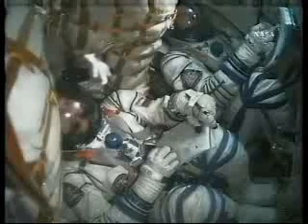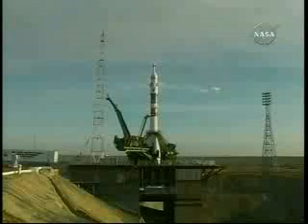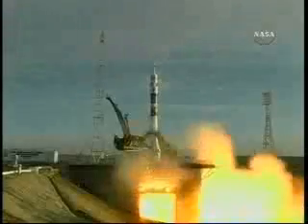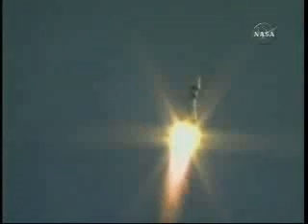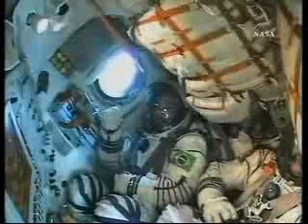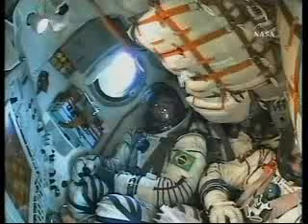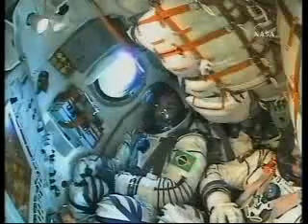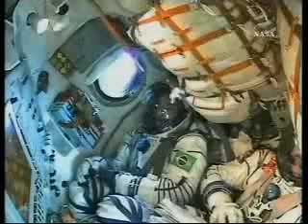Expedition 13 (Soyuz TMA-8) launch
This flight delivered ISS Commander Pavel Vinogradov and ISS Flight Engineer Jeffrey Williams to the station to replace Expedition 12 crew members. Flight Engineer Marcos Pontes joined the TMA-8 crew for the ascent and docking with ISS, spent approximately seven days aboard the ISS conducting experiments, then returned to Earth with the outgoing members of Expedition 12 aboard Soyuz TMA-7.

30 March 2006